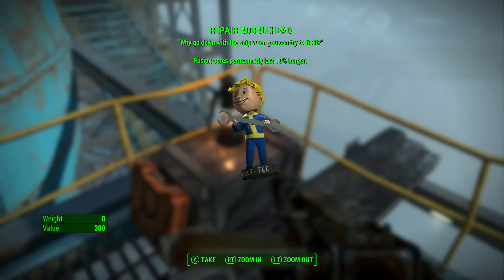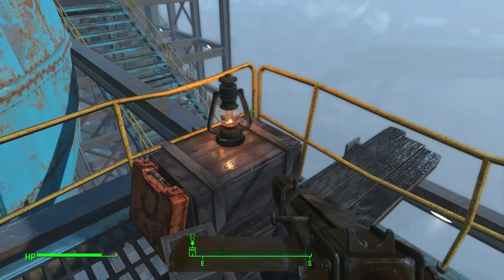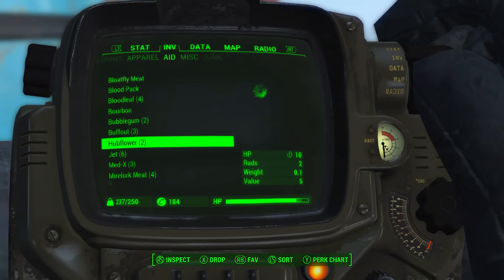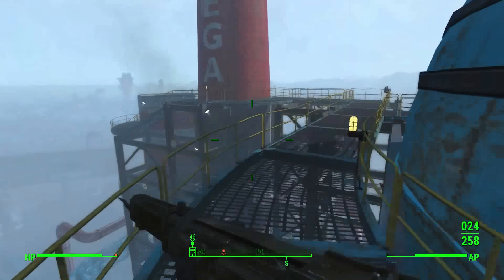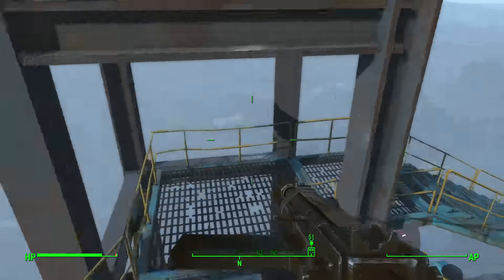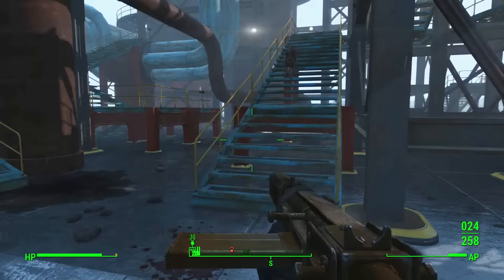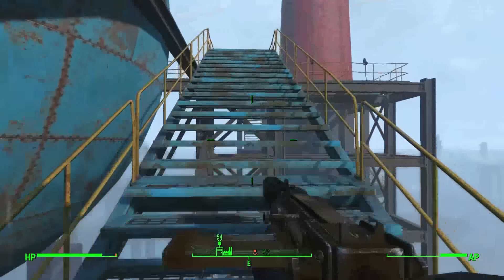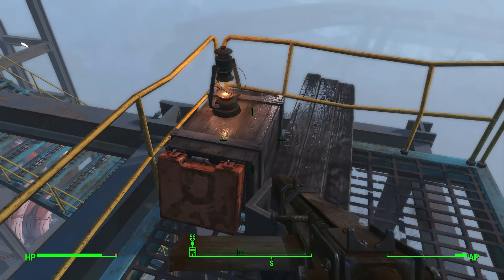Fallout 4 - Repair Bobblehead Location(Corvega Assembly Plant)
In this quick guide I show you the location of the Repair Bobblehead. Early in the game you'll take a mission to clear out the raiders at the Corvega Assembly Plant. After you get to the roof of the building follow the cat-walks to the top to find the Bobblehead.